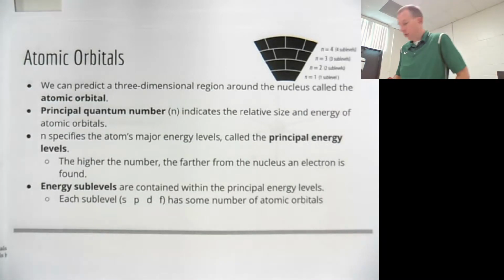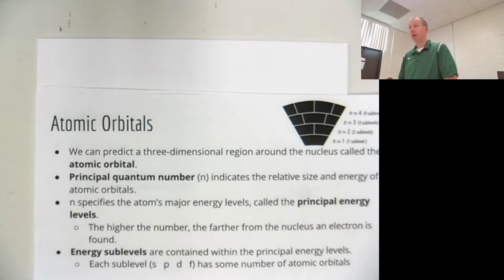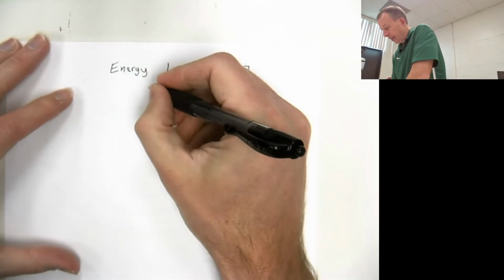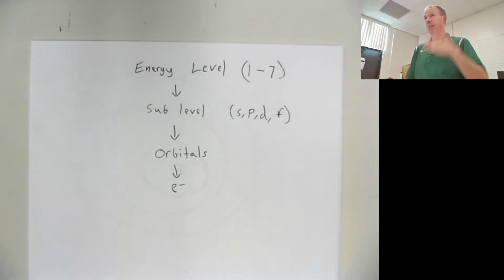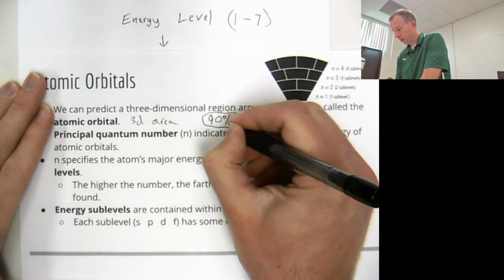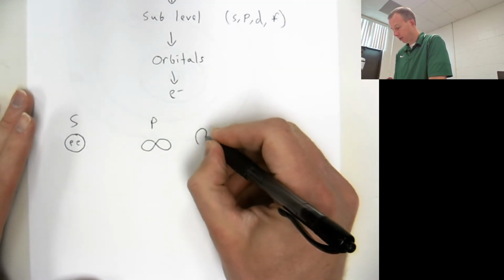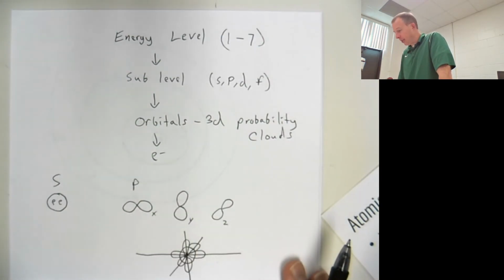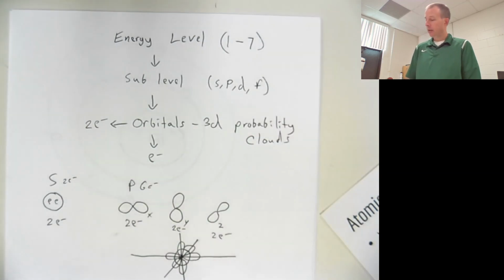Very basic explanation of energy levels, sublevels, and orbitals to supplement class